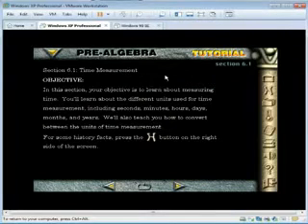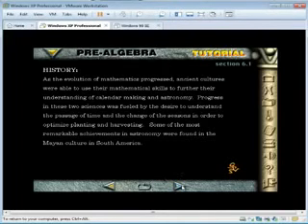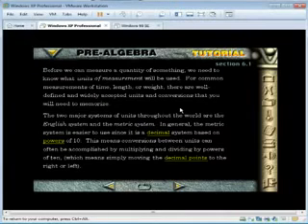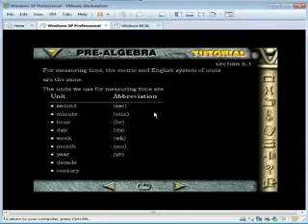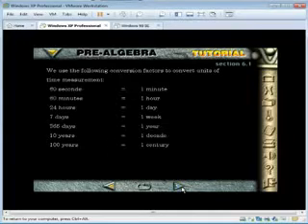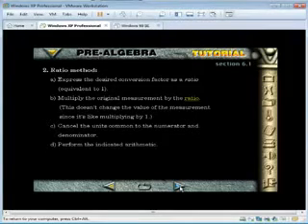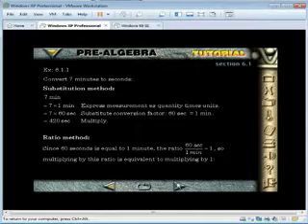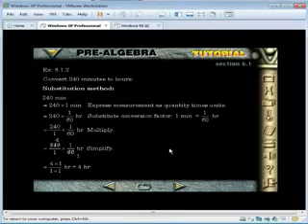Math Advantage: Pre Algebra - Chapter 6, Section 1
Math Advantage: Pre-Algebra from Encore Software
Chapter 6: Measurement and Scaling
Section 1: Time Measurement